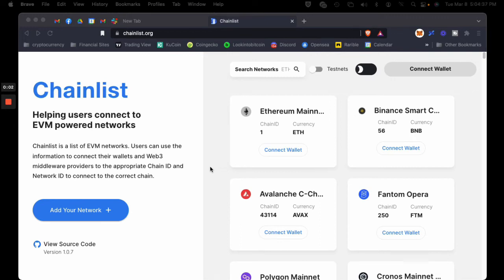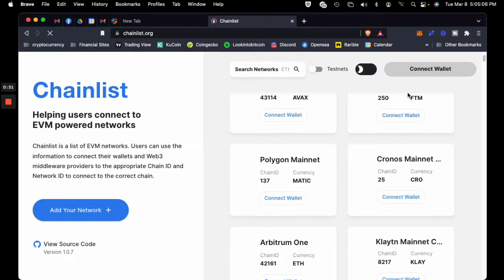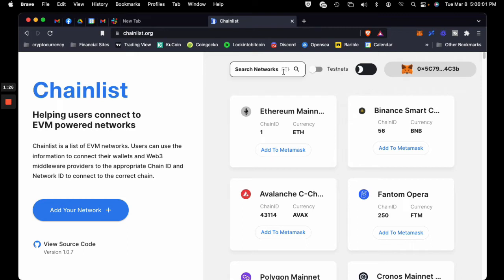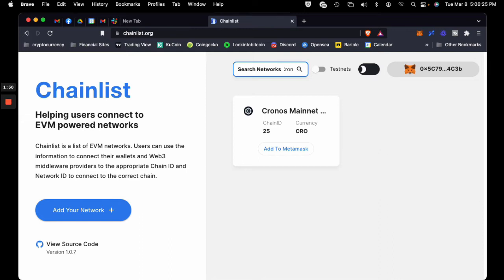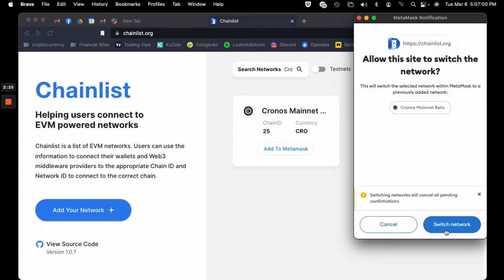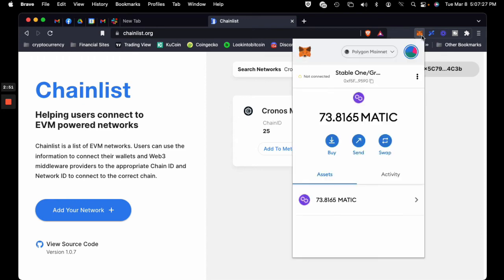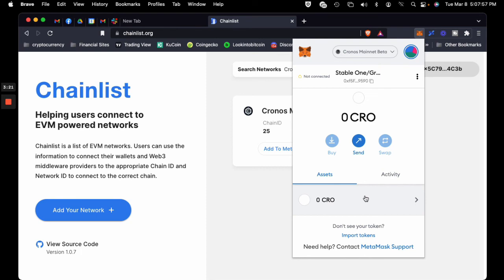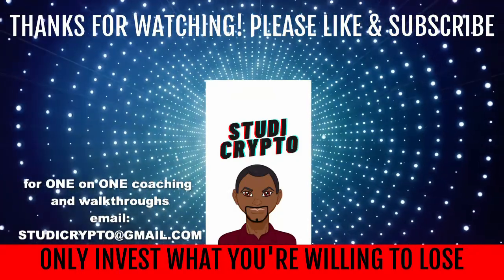HOW TO USE CHAINLIST TO ADD NETWORKS TO METAMASK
We briefly cover how you can add networks to MetaMask with Chainlist.

 You can also see below for some of the popular networks so you can manually add them to MetaMask:

ChainID: 56
Symbol: BNB

ChainID: 43114
Symbol: AVAX

Explorer (Note: the video still uses the previous value, please be assured that snowtrace.io is the correct value).

ChainID: 250
Symbol: FTM

Chain ID: Shard 0 (numbers only): 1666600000
Currency symbol: ONE

AVAX | FTM | ETH | MATIC ADDRESS:
0x27CF49d378CBec9207cb6D2A9F02fAC4665f32B6

***REMEMBER CRYPTO IS HIGH RISK!!!

YIELD NODES- Earn a LOW RISK yield of 8%-12% monthly from an established KYC/AUDITED Team with a 3 year track record
DRIP NETWORK - Make 1% per day on deposit DRIP. Use my Buddy Code below:
0xd5F20d89F186B611493Ae03E939626A9659682F5
MATIC STAKER - Make 8% per day staking MATIC
Earn 45% Monthly with Forex Trading Bots funded with Crypto. (with caution see my other videos)
Ledger Nano - (Cold Storage Security) - Use cold storage to keep from losing your Crypto to hackers